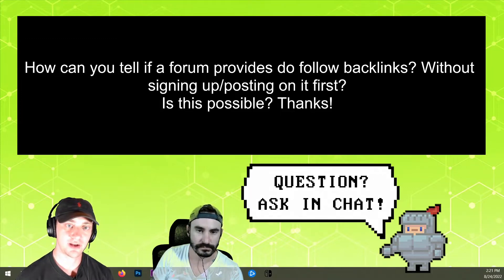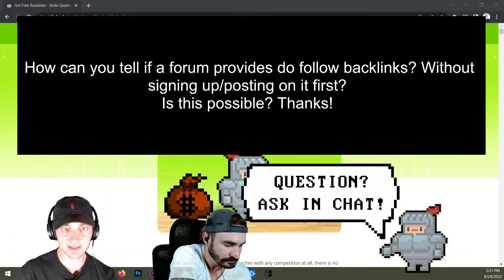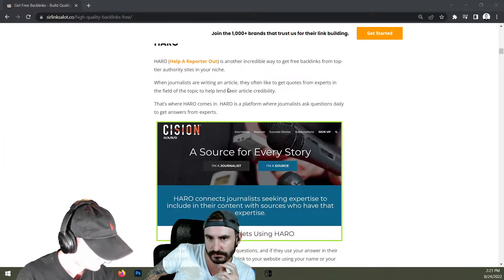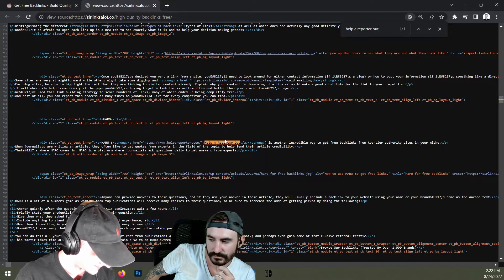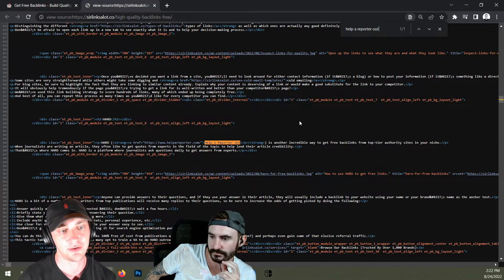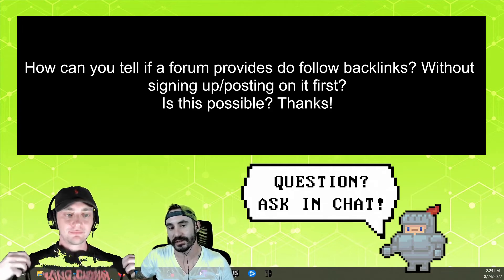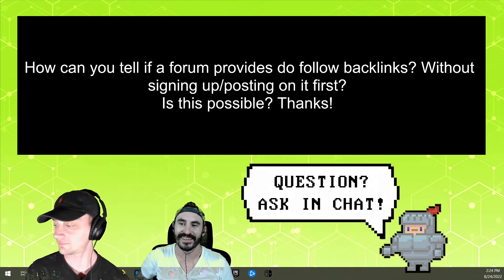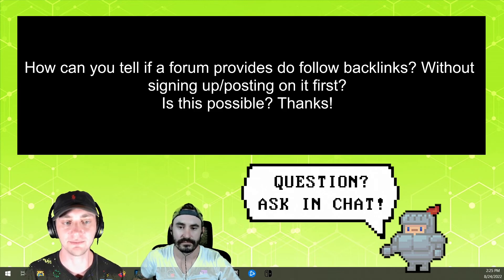How To Check If A Backlink Is Nofollow or Dofollow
Everyone knows dofollow links are better than nofollow links, but how can you check to see if your link is dofollow?

How many backlinks should a website have?

This clip was taken from Live SEO Support - Our 100% free weekly SEO Q&A livestream.

We go live every Wednesday at 12:00 pm CST.